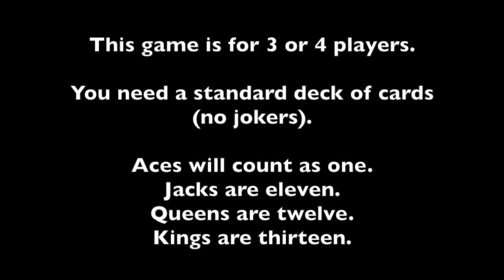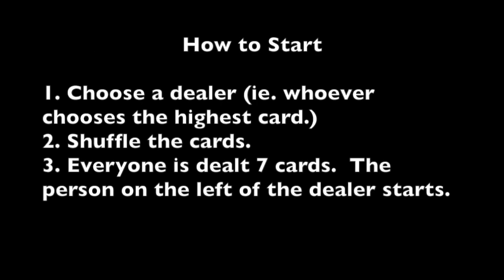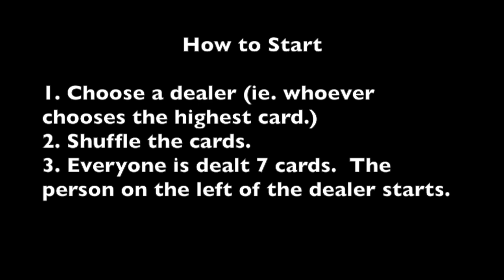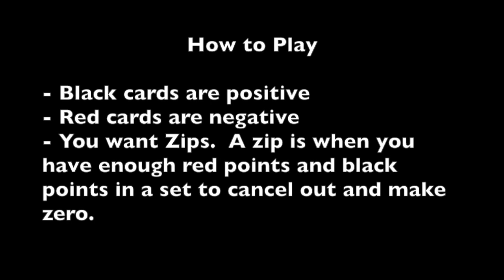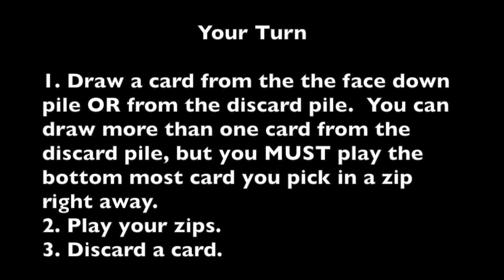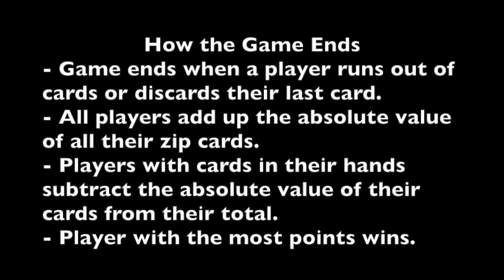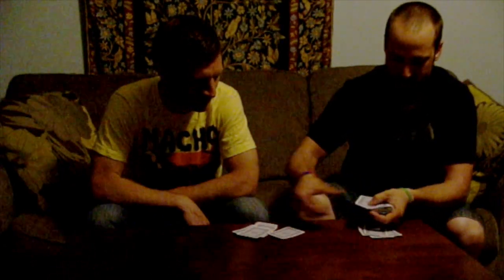Zip, Zilch, Zero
This video is about how to play the game, Zip, Zilch, Zero.  Based on the game by NCTM Illuminations . The intention is to get kids brains thinking about absolute value and and adding opposite integers...